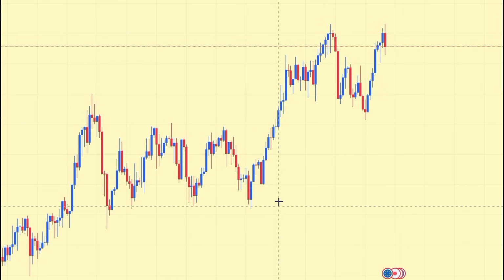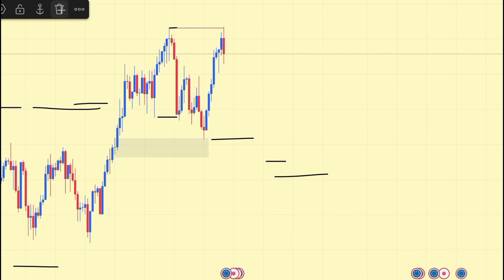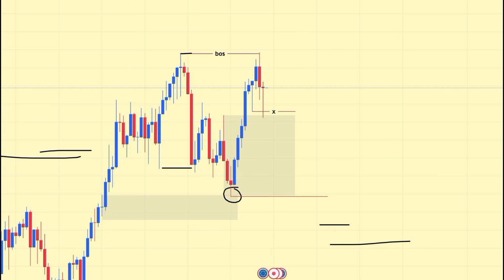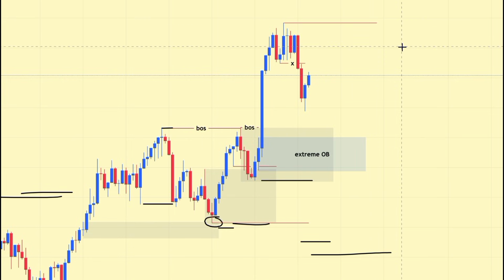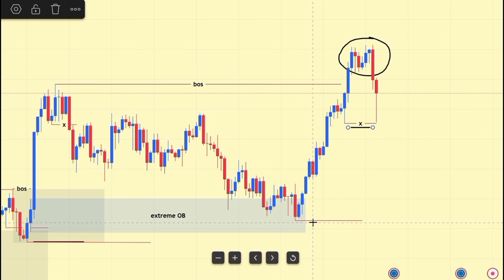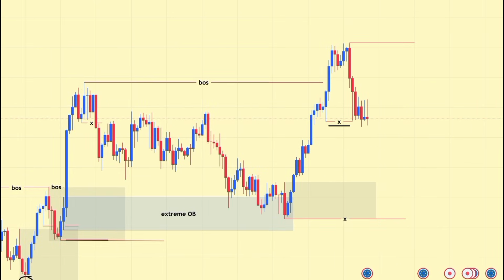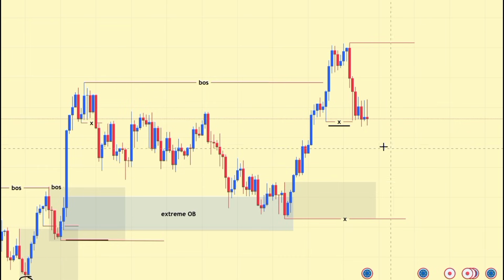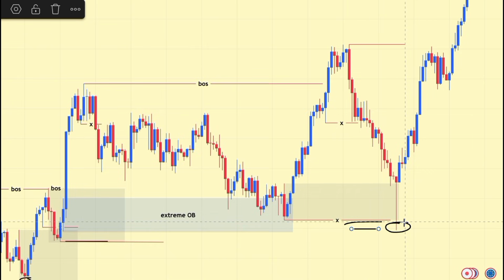Is a Wick Break a Valid BOS? | True Smart Money Concepts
A break of structure (BOS) doesn’t always need displacement.

In this video, I explain when a break by a wick/shadow is a valid BOS and when it is not — using True Smart Money Concepts logic.